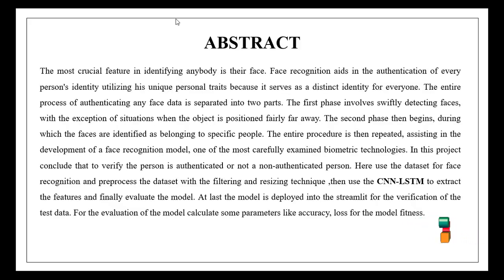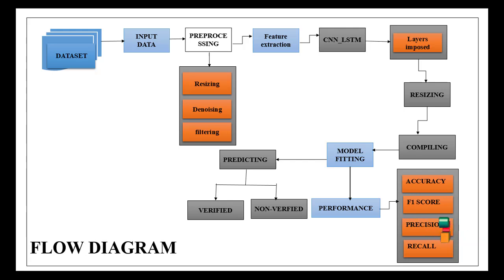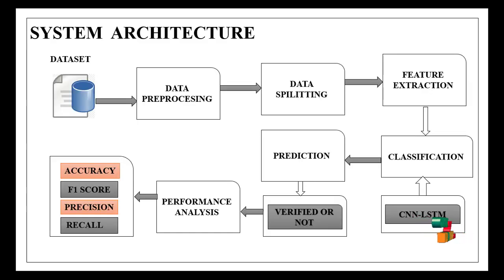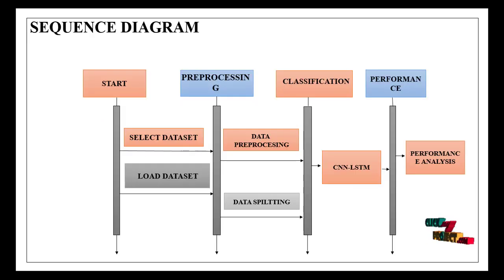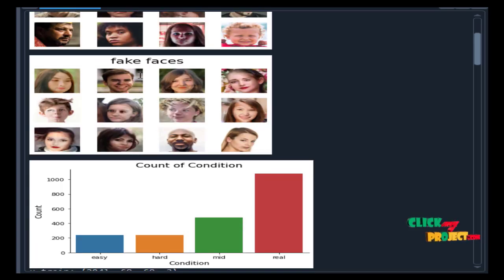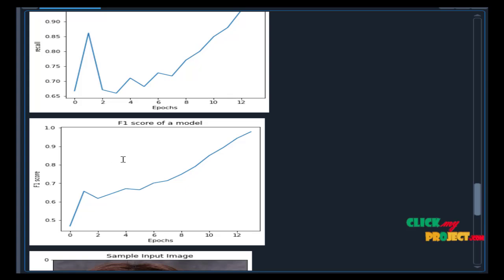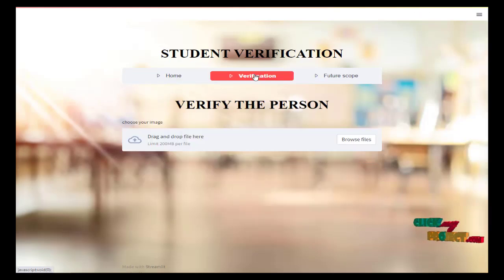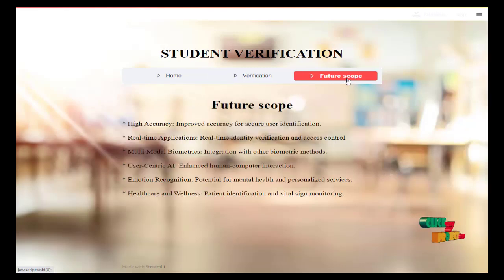Python Image Processing - Deepfake using Pixel-wise Spatial & Temporal Fingerprint - ClickMyProject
The most crucial feature in identifying anybody is their face. Face recognition aids in the authentication of every person's identity utilizing his unique personal traits because it serves as a distinct identity for everyone. The entire process of authenticating any face data is separated into two parts. The first phase involves swiftly detecting faces, with the exception of situations when the object is positioned fairly far away. The second phase then begins, during which the faces are identified as belonging to specific people. The entire procedure is then repeated, assisting in the development of a face recognition model, one of the most carefully examined biometric technologies. In this project conclude that to verify the person is authenticated or not a non-authenticated person. Here use the dataset for face recognition and preprocess the dataset with the filtering and resizing technique, then use the CNN-LSTM to extract the features and finally evaluate the model. At last the model is deployed into the streamlit for the verification of the test data. For the evaluation of the model calculate some parameters like accuracy, loss for the model fitness.

Including Packages
* Base Paper
* Complete Source Code
* Complete Documentation
* Complete Presentation Slides
* Flow Diagram
* Database File
* Screenshots
* Execution Procedure
* Readme File
* Addons
* Video Tutorials
* Supporting Softwares

Specialization
* 24/7 Support
* Ticketing System
* Voice Conference
* Video On Demand *
* Remote Connectivity *
* Code Customization **
* Document Customization **